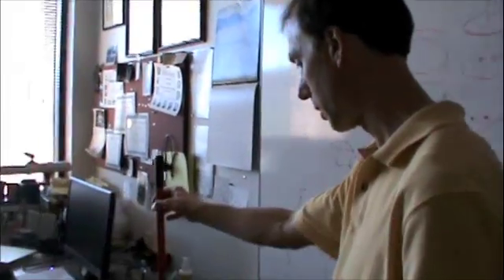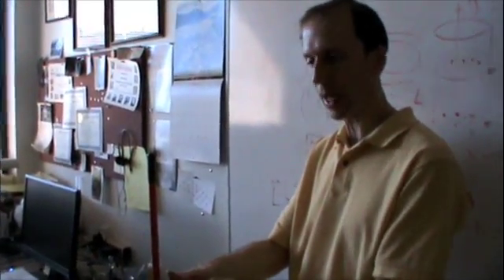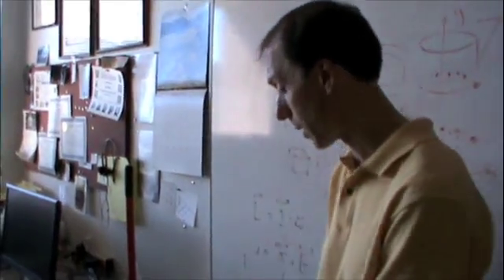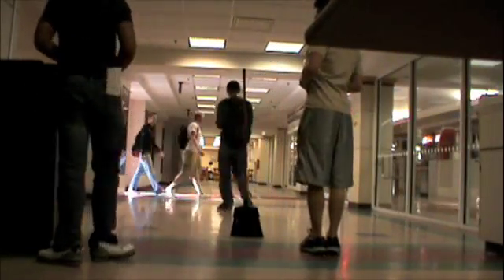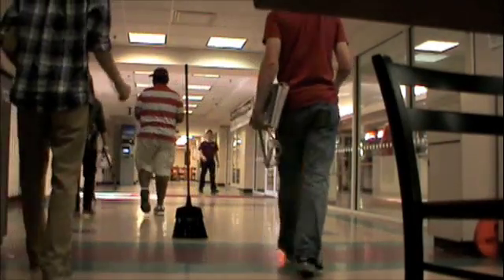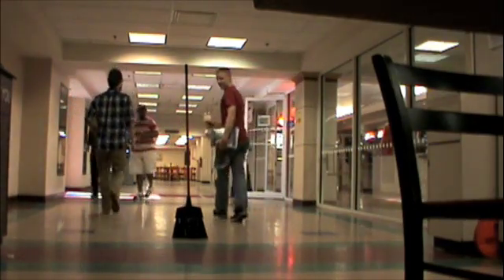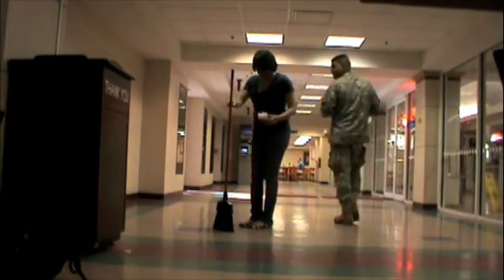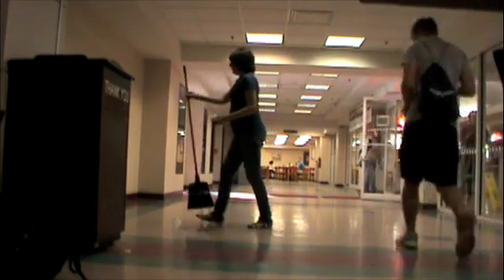Broom stands alone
Texas A&M University professor explains the physics behind a broom that can stand upright without assistance.